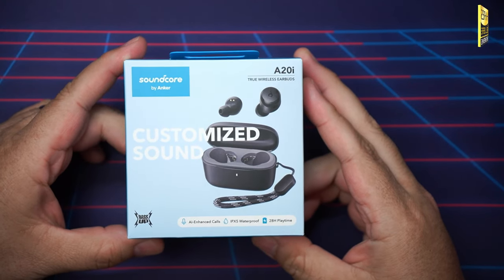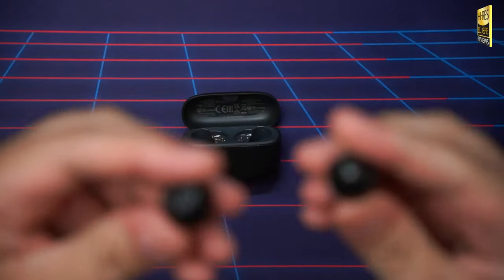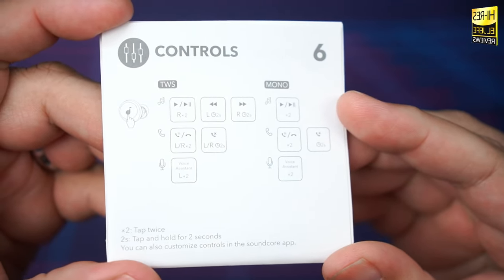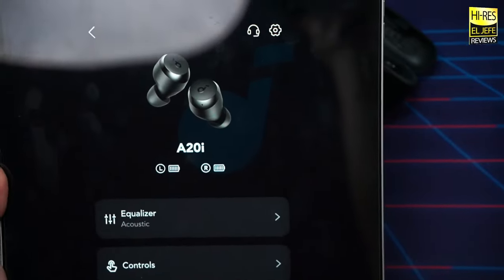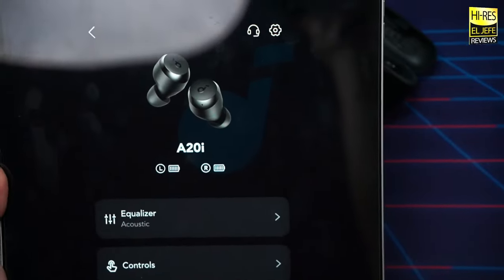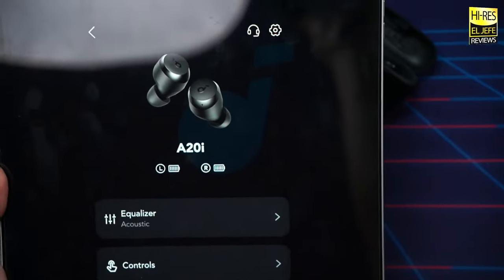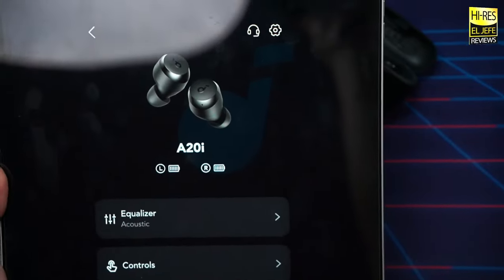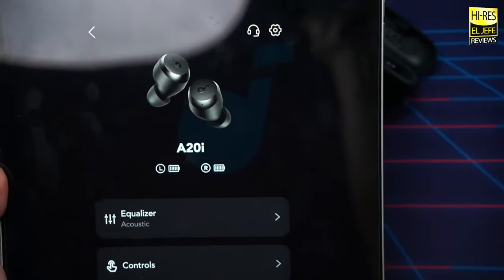Soundcore A20i : Affordable Earbuds at Just $30 💰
Discover the Soundcore A20i ( Anker A20i )! The budget-friendly earbuds that pack a punch! Are they the best under $30? Experience powerful bass, long-lasting battery life, and user-friendly controls that make the A20i a top contender in the budget market. Plus, with Soundcore app support, you can customize your listening experience to your heart's content! Join EL JEFE REVIEWS as we dive into the features that make these earbuds stand out.🎶

❤️ 100% of the proceeds will be donated to ACCFB for families in need ❤️

➡️ Soundcore A20i

➡️ Spinfit Omni Silicone Ear Tips

Other earbuds in this video:

➡️ Soundpeats Free2 Classic

➡️ About EL JEFE's Soundcore A20i video

EL JEFE's Soundcore A20i video was produced following a few week's time spent with review samples purchased by Jeff himself with his own money. Tested daily at home by Jeff (EL JEFE REVIEWS) himself.

EL JEFE REVIEWS does not produce paid reviews. These brands have not provided any monetary compensation and were afforded no preview or copy approval rights concerning this content.

➡️ My DAC

➡️ My Speakers

➡️ My Headphones

My Video Gear:
Camera (Face) ➤
Camera (Top-Down) ➤
Face Lens ➤
Top-Down Lens ➤
Camera Mounts ➤
Mic Boom Arm ➤
Audio Interface ➤
Video Lights ➤
Video Capture Card ➤
Video Switcher ➤

SHOW NOTES

⏱️TIME STAMPS⏱️
00:00 Start
00:10 Bluetooth Connection
01:05 Video and Mobile Gaming
01:49 Comfort
02:48 Good for Gym?
03:49 Good for Sleep?
04:13 Touch Controls
08:46 Soundcore App
11:13 Battery Life
12:35 Sound Volume
13:24 Bass
14:20 Mids
15:09 Treble
16:07 Overall Sound
16:21 Constructive Criticism
16:54 Soundcore A20i vs Soundpeats Free2 Classic
17:41 Call Quality Samples
18:45 Disclosure